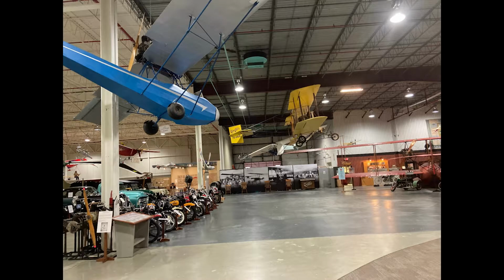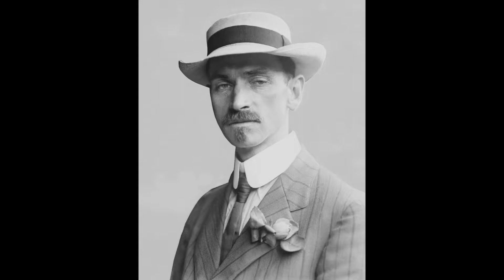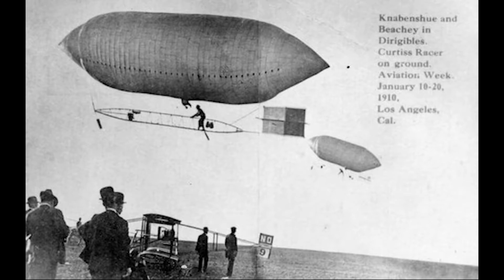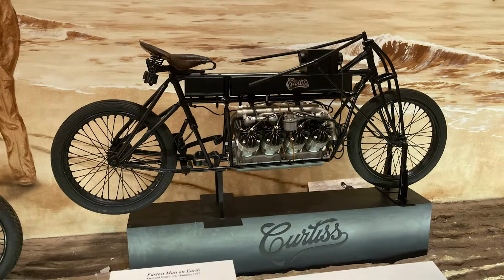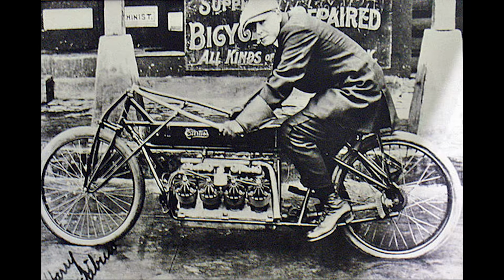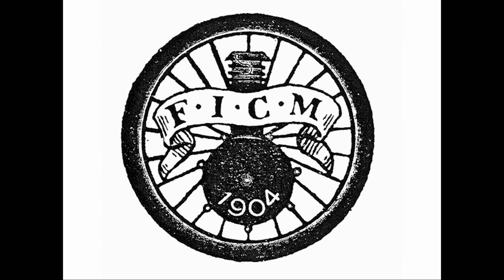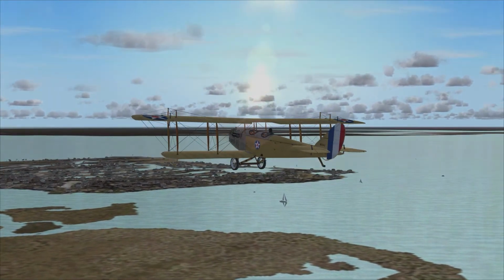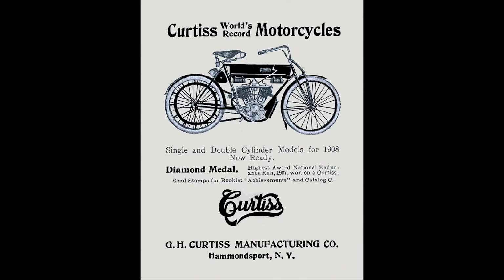How Glenn Curtiss Broke the Land Speed Record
The original date of this upload marks the 115th anniversary of Glenn Curtiss' world record-breaking land speed attempt.

In this video I cover the history behind Glenn Curtiss and not only his record-breaking land speed attempt but also the influences and consequences it had for years to come, pertaining to his V8 engine design.

Suite in A Minor “American” mvmt. 1: Andante con moto - Antonín Dvořák
Stardust - Hoagy Carmichael